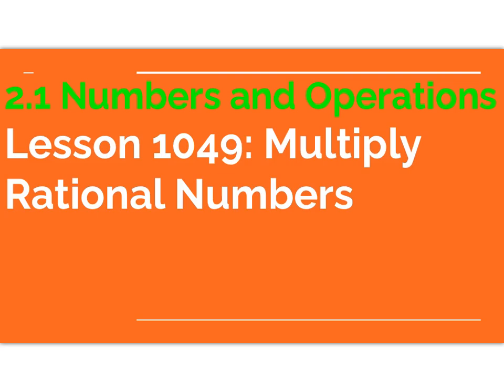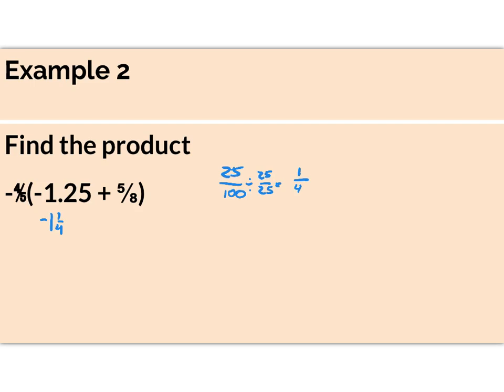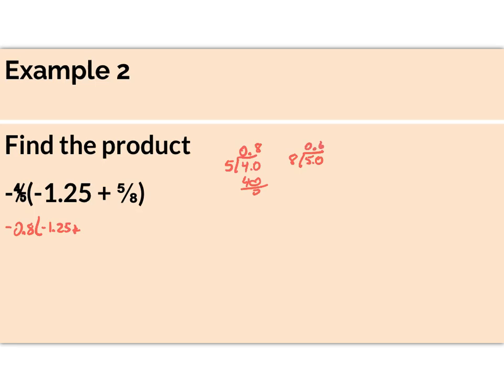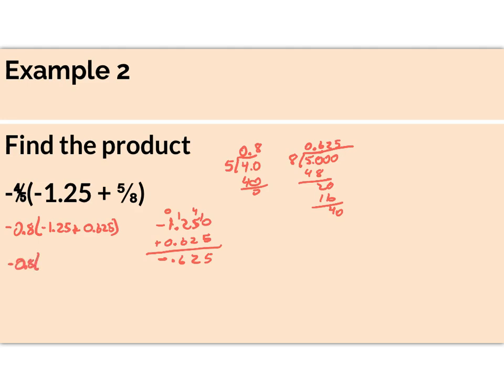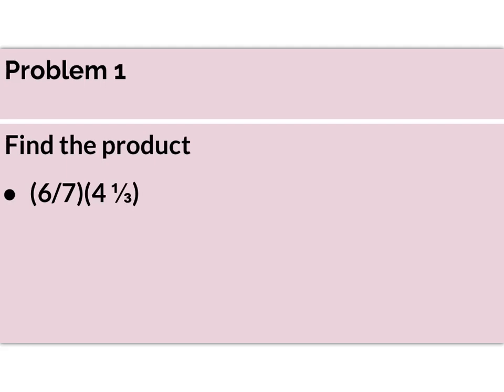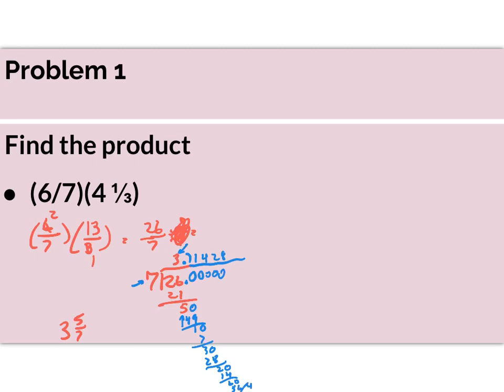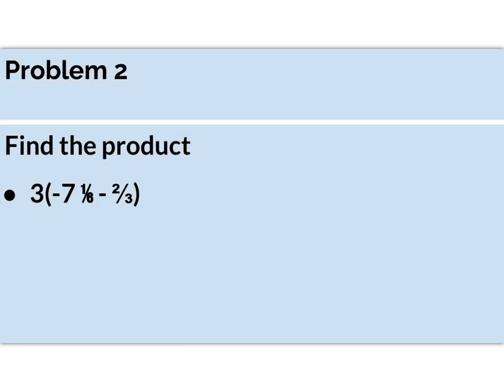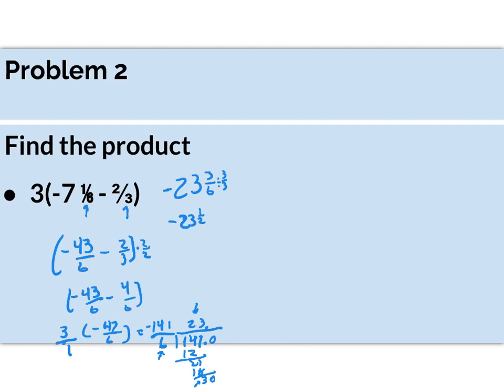Lesson 1049-Multiply Rational Numbers